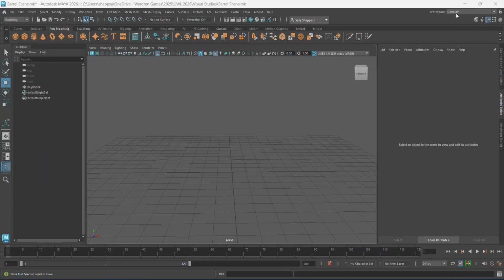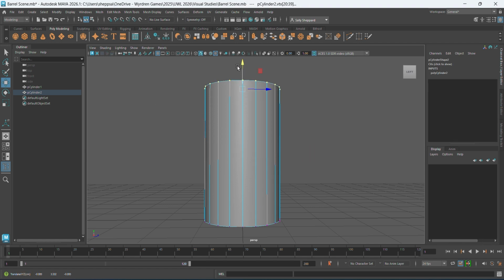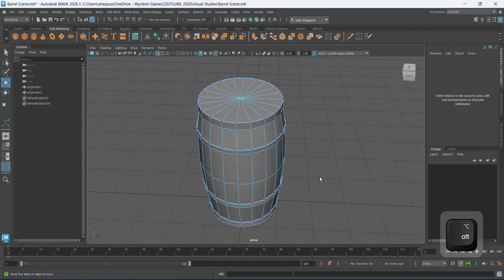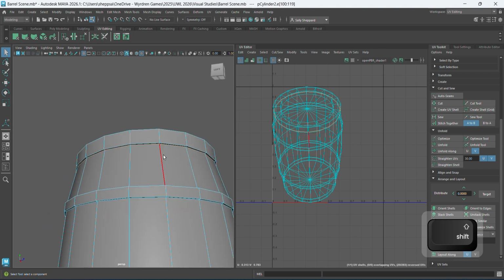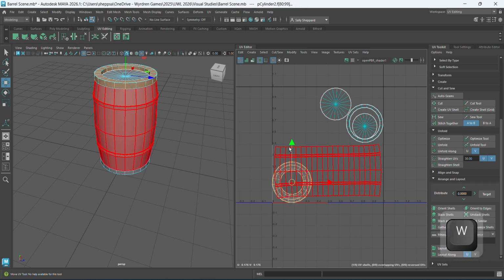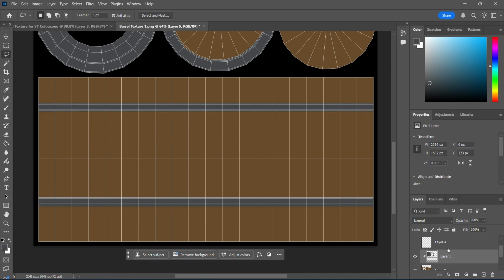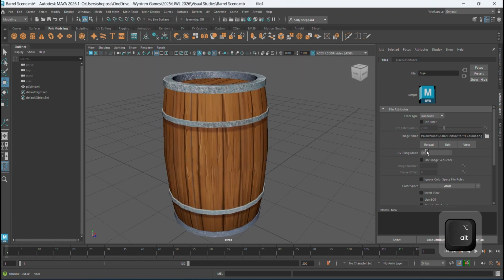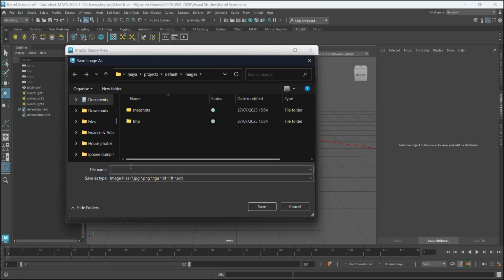3D Model a Barrel in Maya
Learn how to model, UV, texture, and render a hand-painted barrel in Maya – perfect for beginners.

In this step-by-step tutorial, I’ll guide you through creating your first stylised 3D prop in Autodesk Maya: a classic wooden barrel. This video is aimed at complete beginners, and we’ll cover everything you need to get started:

- Modelling a clean low-poly barrel

- UV unwrapping it properly for texturing

- Hand-painting textures for a stylised, game-ready look

- Rendering with Arnold for a clean, professional result

Whether you're learning Maya for games, animation, or just starting out in 3D, this project will help you learn the full 3D asset pipeline from start to finish.

Software used:

- Arnold Renderer (included with Maya)
- Photoshop